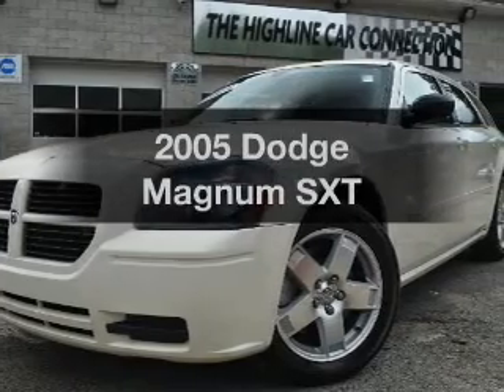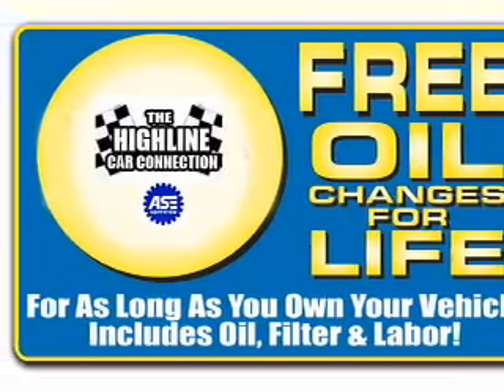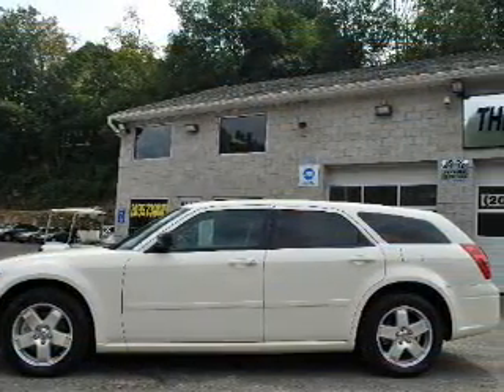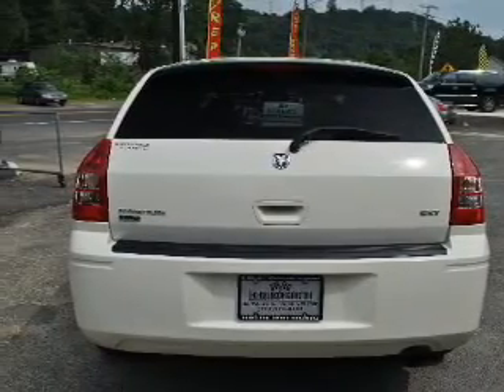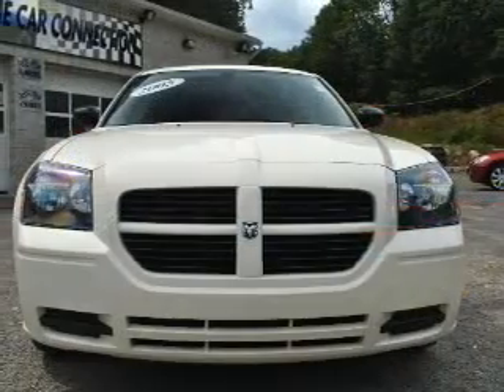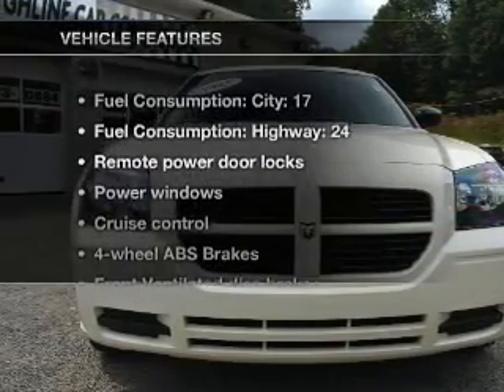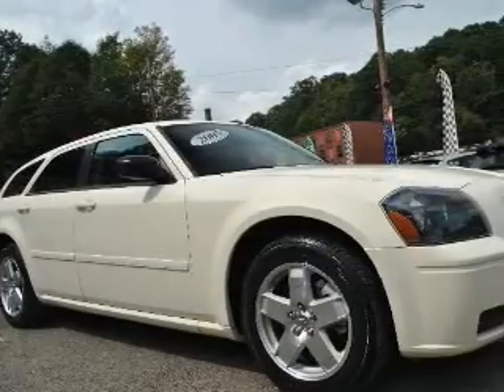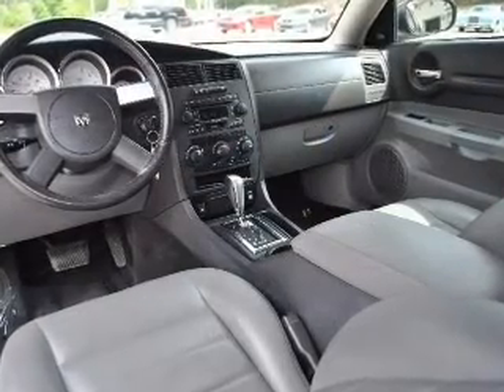2005 Dodge Magnum - Waterbury CT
Year: 2005
Make: Dodge
Model: Magnum
Trim: SXT
Engine: 3.5 liter 6 cylinder 24 valve
Transmission: 5-Speed Automatic
Color: White
Mileage: 66169
Address:
1833 Watertown Ave